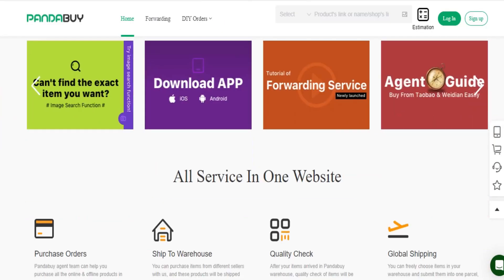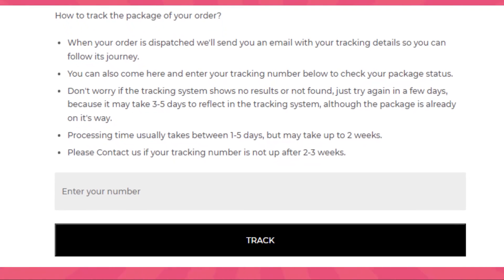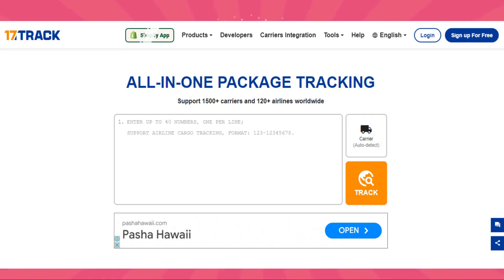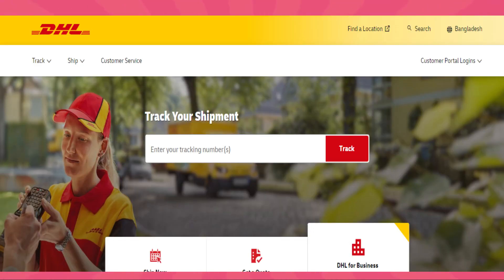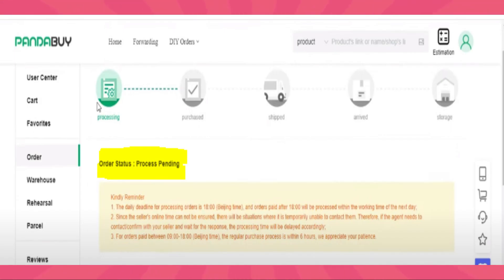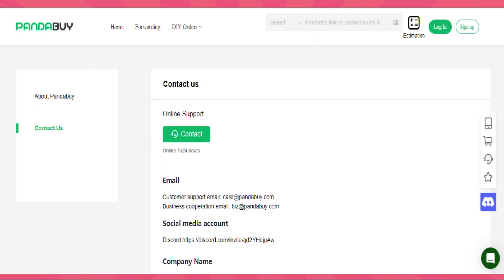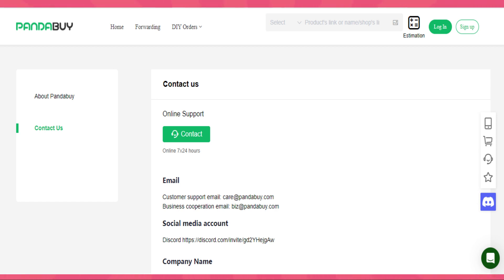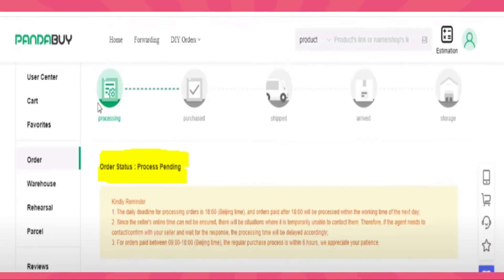How To Track Package On Pandabuy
How To Track Package On Pandabuy,track pandabuy order,pandabuy order tracking,pandabuy how to track parcel